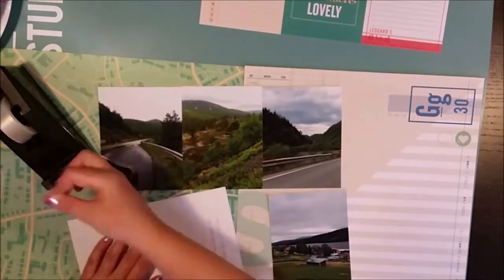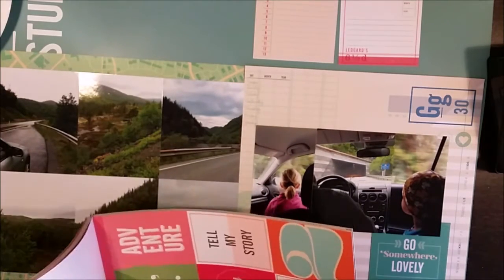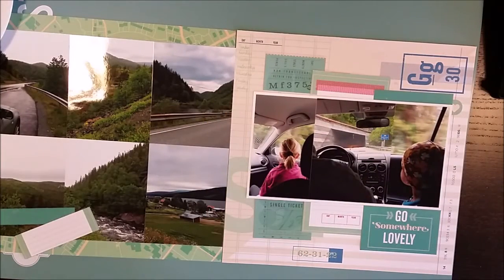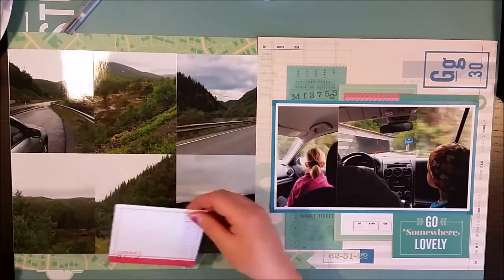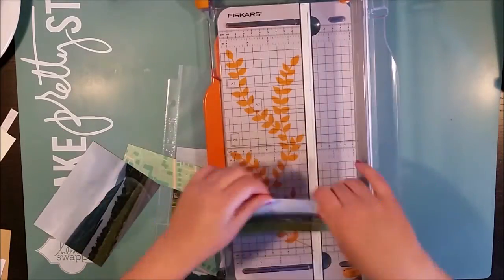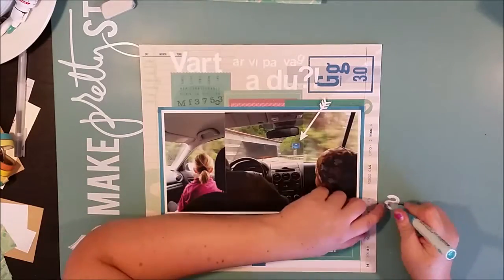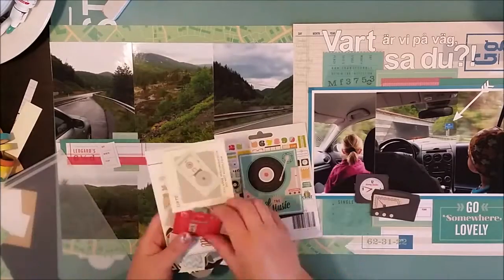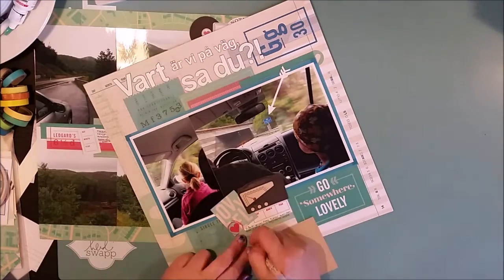#279 Vart ska vi? - Scrapbook Process